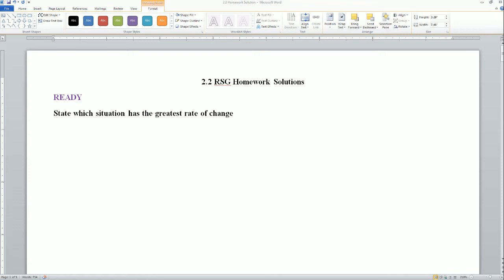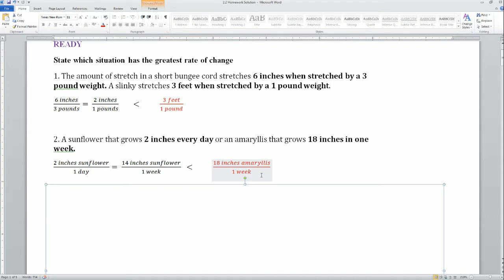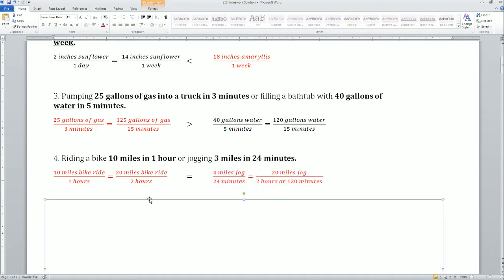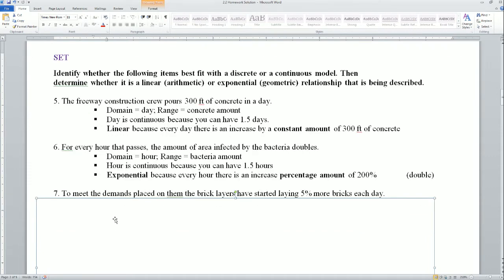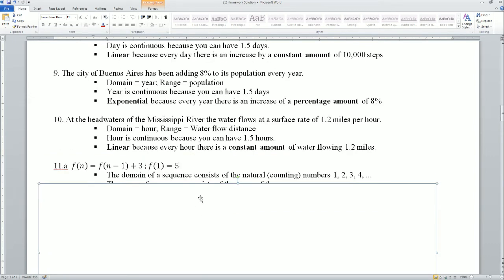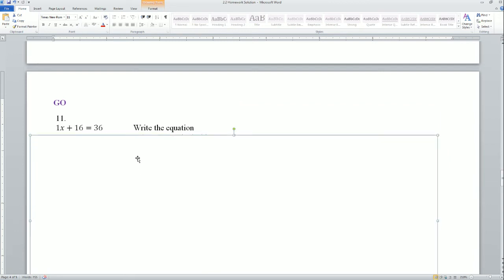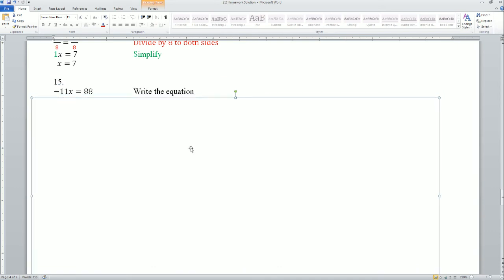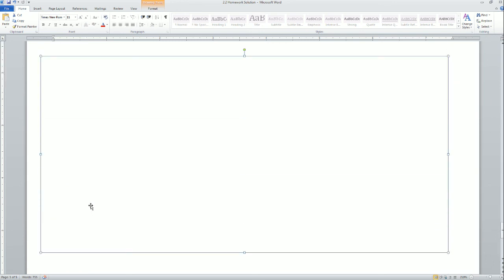IM 1 Hnr Sequence 2.2 RSG Hw Solution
Homework solution
READY
State which situation has the greatest rate of change
SET
Identify whether the following items best fit with a discrete or a continuous model. Then
determine whether it is a linear (arithmetic) or exponential (geometric) relationship that is being described.
GO
Solve one step equations